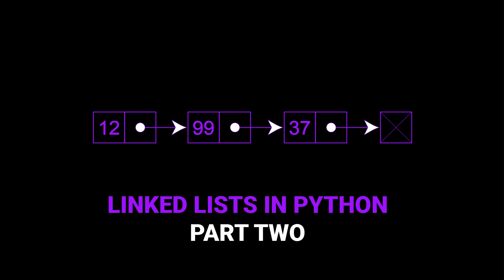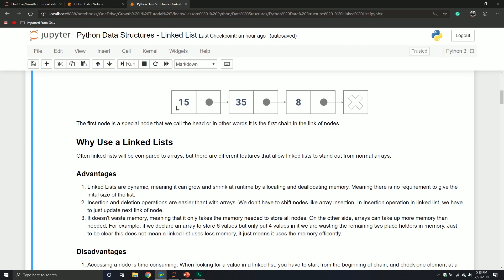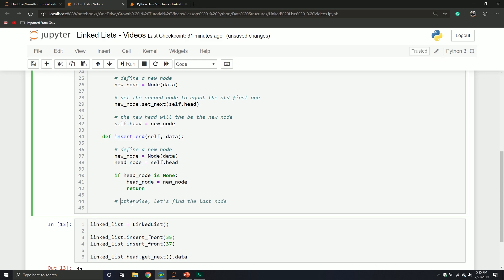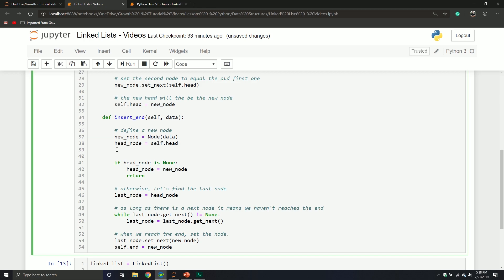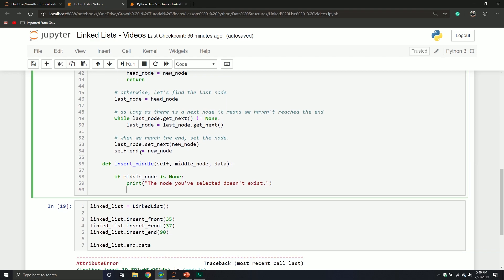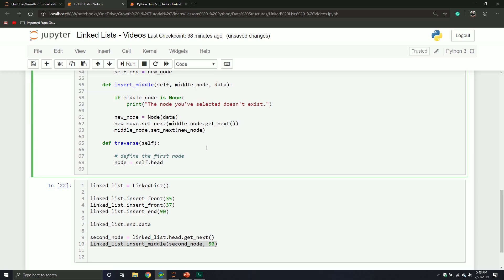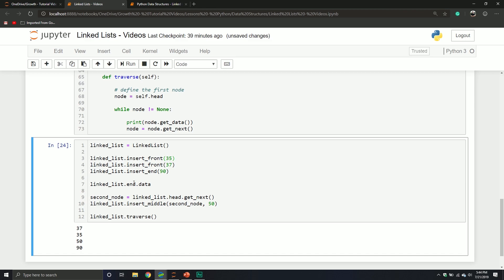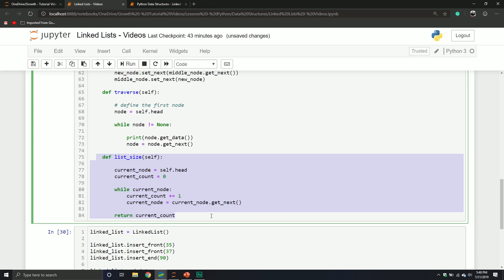Linked List in Python | Part Two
This is part two in our series on linked lists, in this video, we cover the topic of more specific insertion, how to traverse our list, and how to get the size of our list.